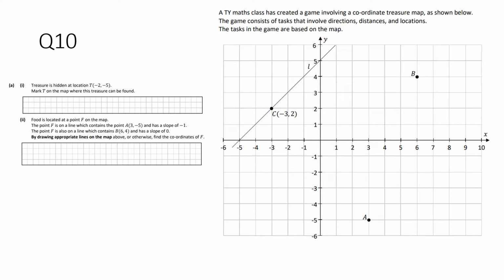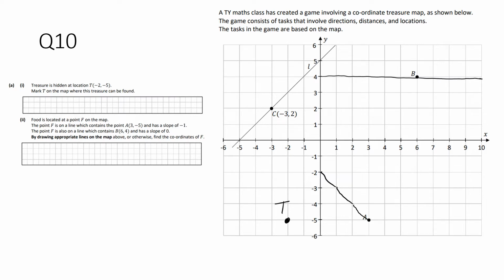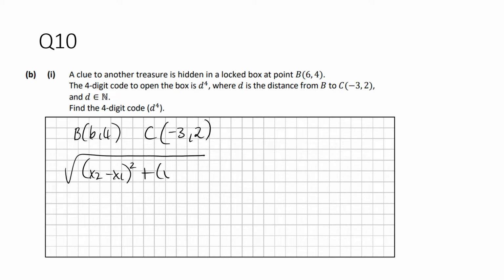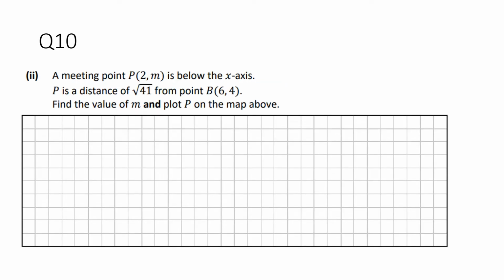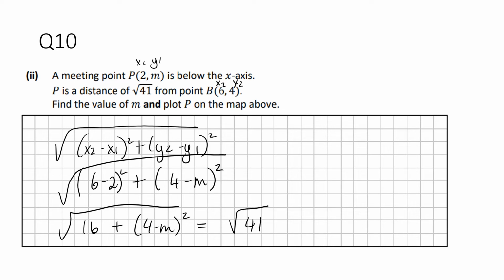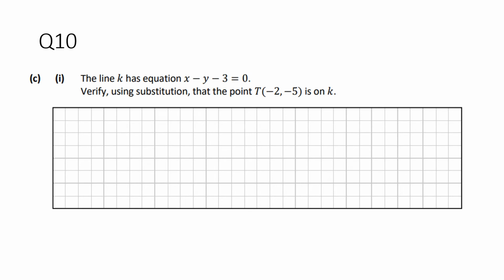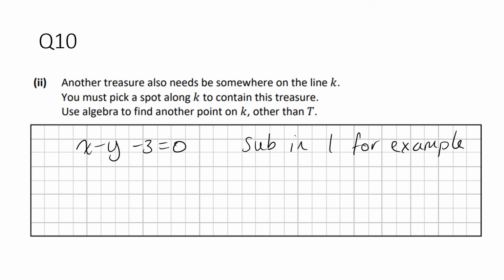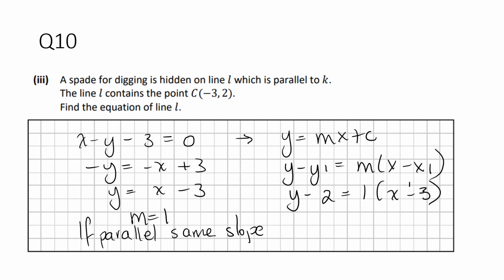2021 Paper 2 Q10 LCOL